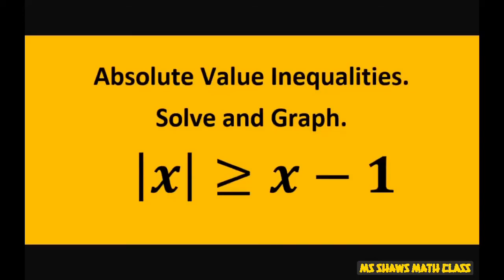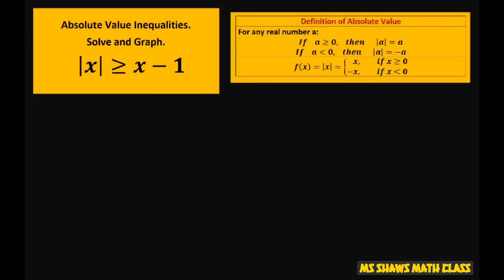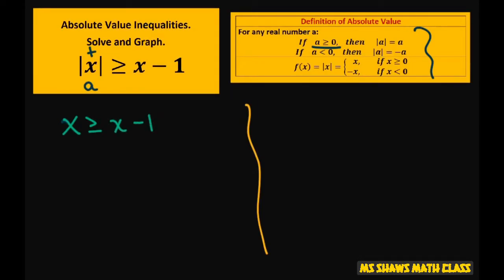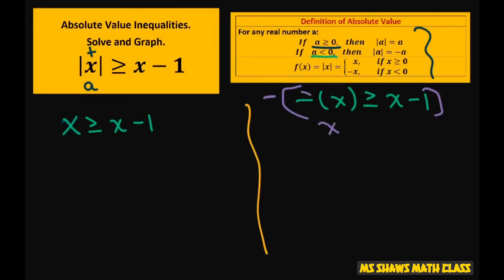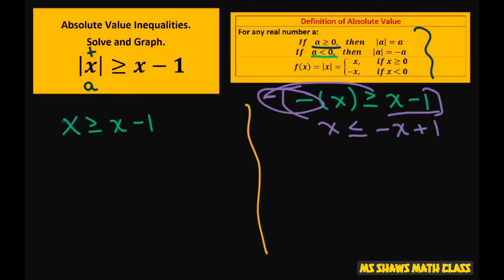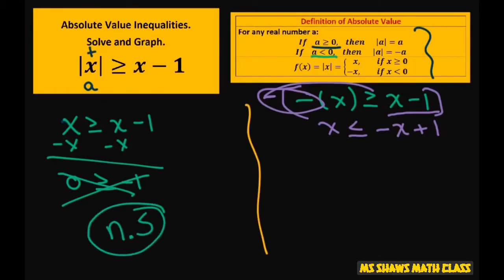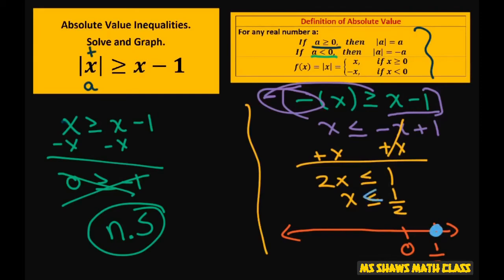Solve and graph absolute value inequality |x| greater than equal to x-1. College Algebra 2